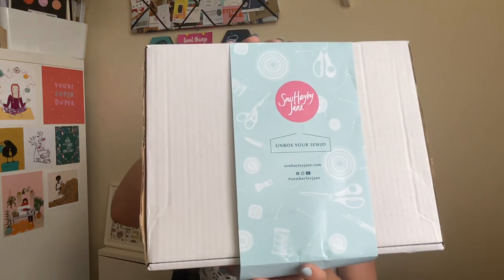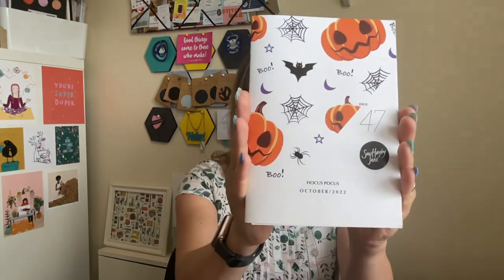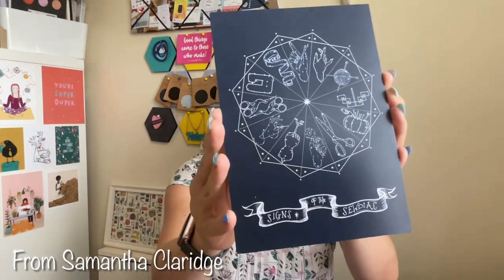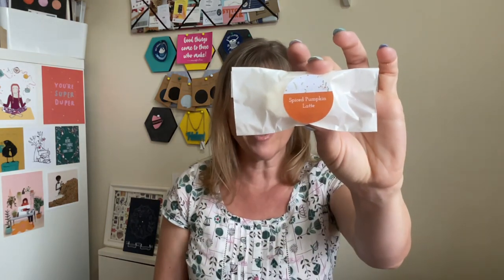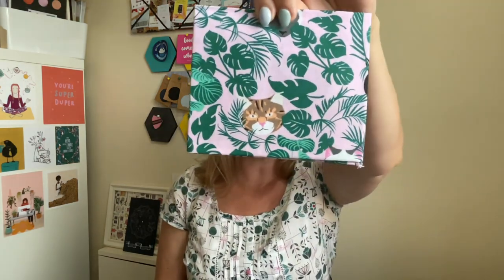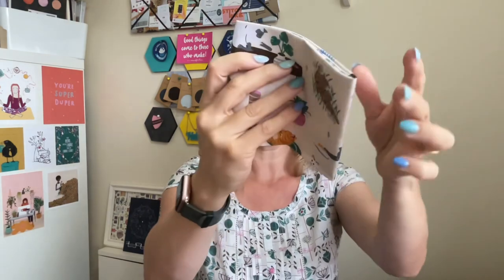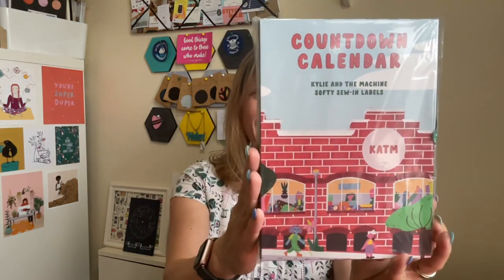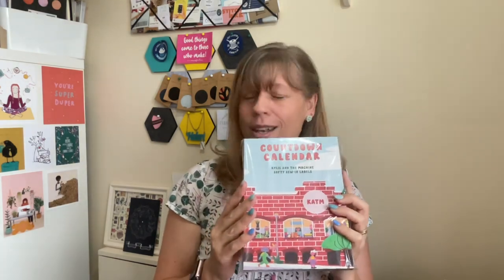Friday Sews (21st October) Sew Hayley Jane, chat and news!!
Welcome to this weeks Friday Sews, I will link everything I talk about below so you can check them out for yourself, enjoy!

The other two geometrical fabrics were from Fleur et Ours, they may not still have it as it was last year but they do have lots of other beautiful fabrics so here is the link for them:

Helen xx